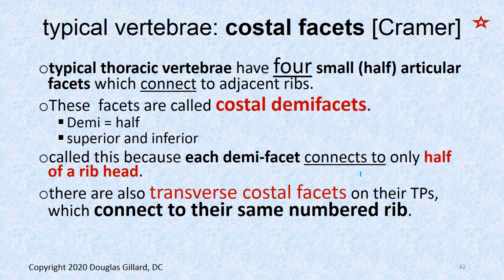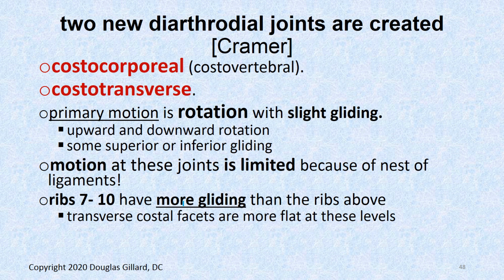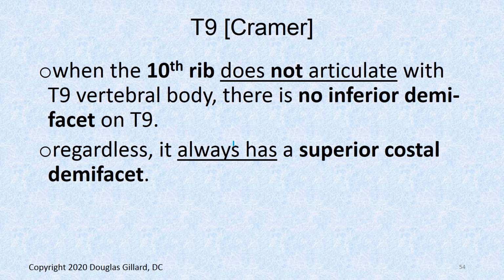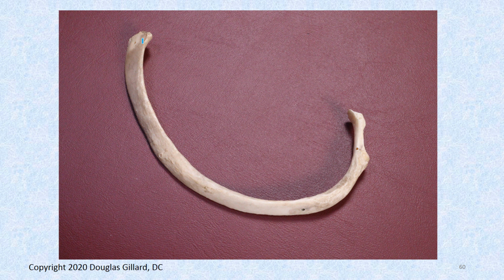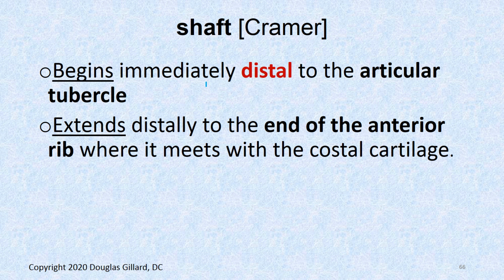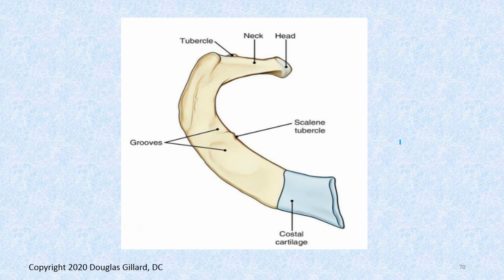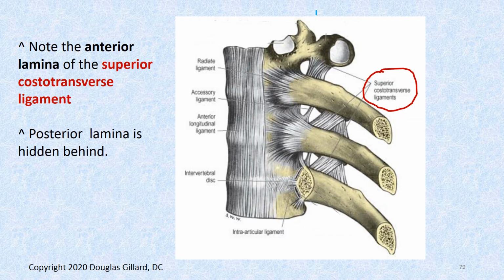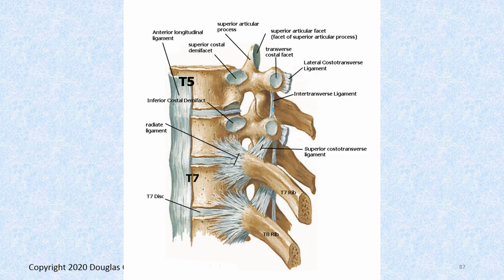Thoracic Spine Anatomy: Part 2:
In this video Dr. Gillard finishes the anatomy of the thoracic spine which includes a discussion of all ligaments in the ribs.
By the way, if you enjoy these Academic lectures, Dr. Gillard created a YouTube page which will take you through, in sequence, all 5 of his lecture and lab classes for the Spring 2020. Ten weeks worth of lectures! Classes include the following: Spinal Anatomy, Cardiovascular and Pulmonary Pathology, Dermatology, Gastrointestinal and Genitourinary Pathology and Embryology. Check out "Professor Doug's Lecture Page at this